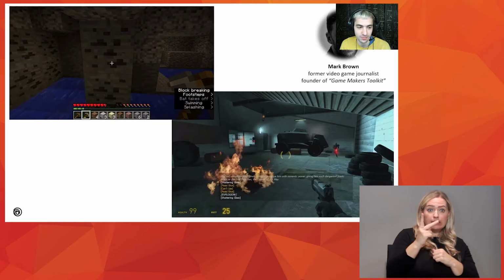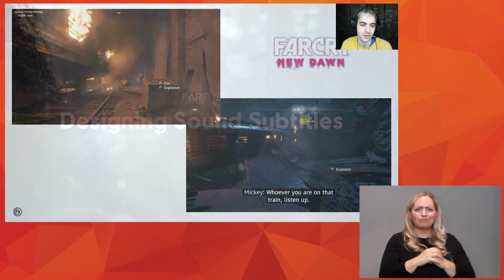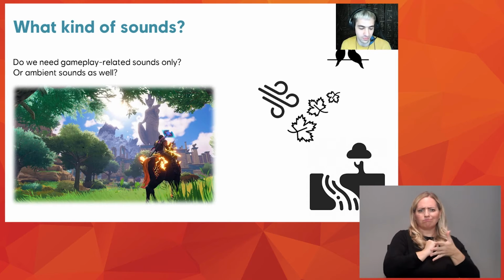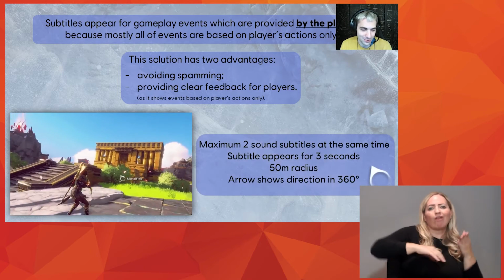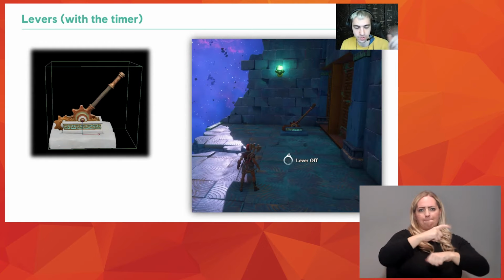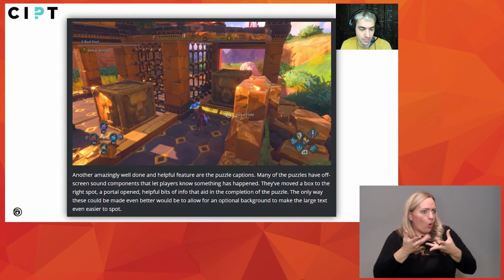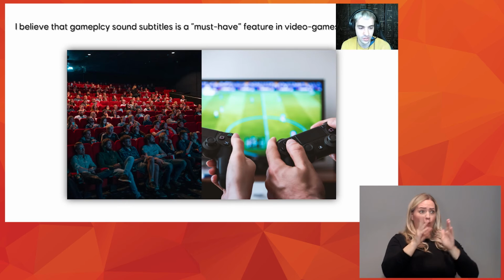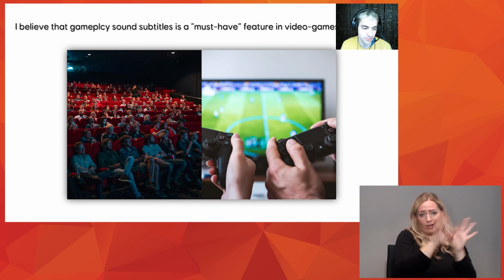Gameplay Sound Subtitles - Serhiy Todosan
Serhiy Todosan became a game designer, with a focus on accessibility and UX design, at Ubisoft after working in the gaming industry as a QC tester for over three years. Serhiy worked on the Assassin’s Creed brand and the new Ubisoft IP Immortals Fenyx Rising. Serhiy also loves photography, horseback riding and yoga (not really succeeding at that tho :D).